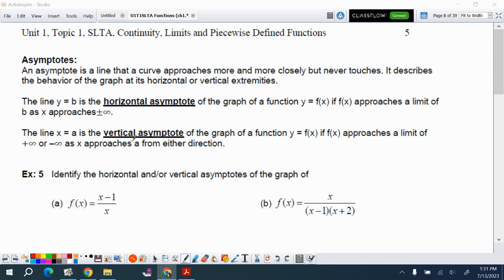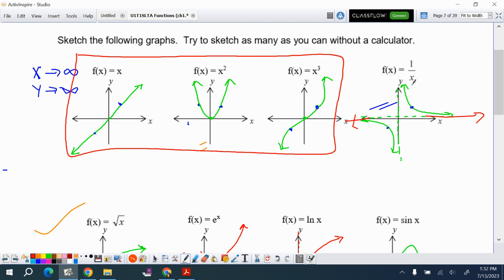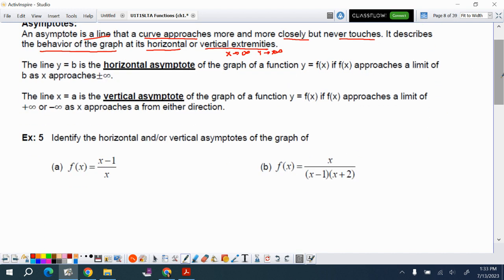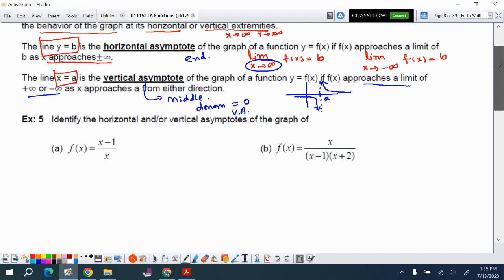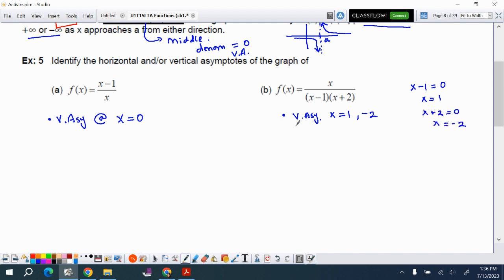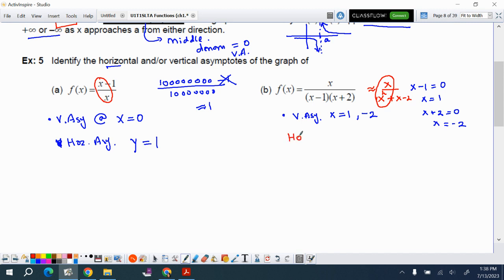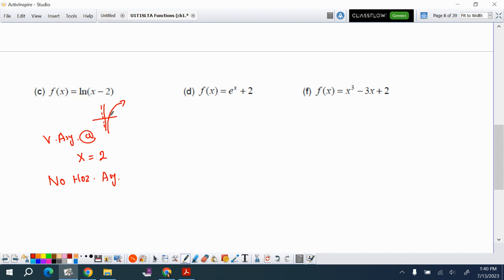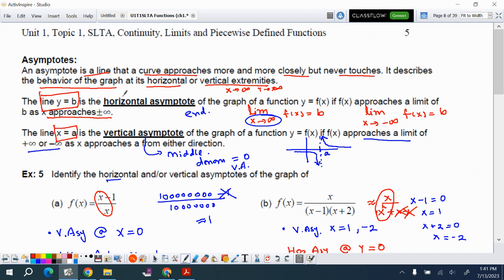Unit 1- T1- Asymptotes